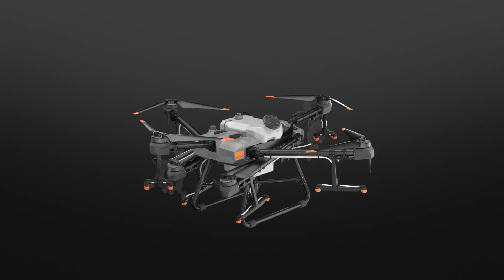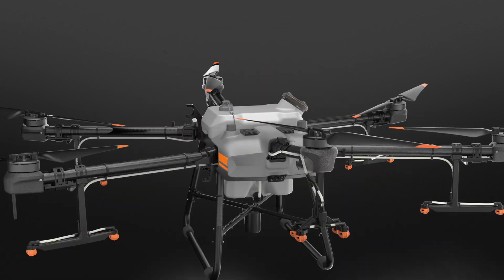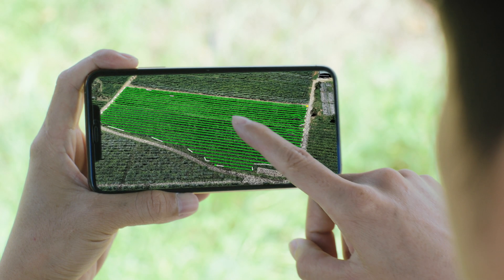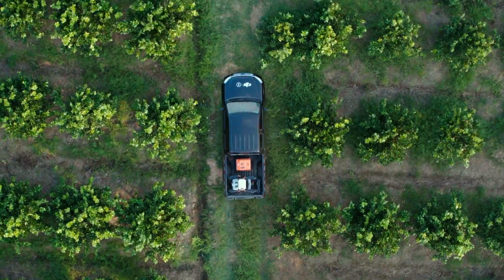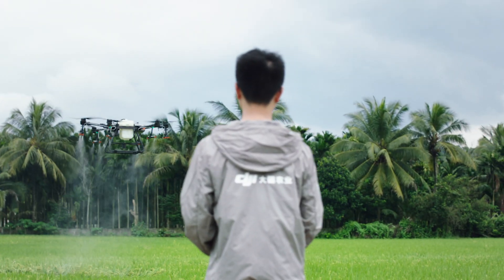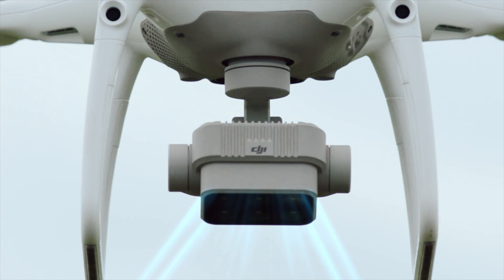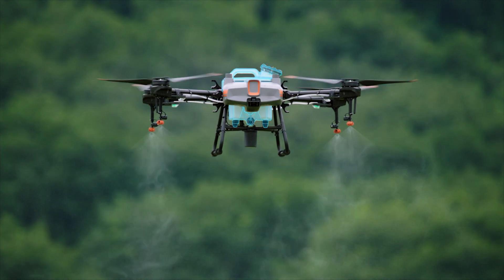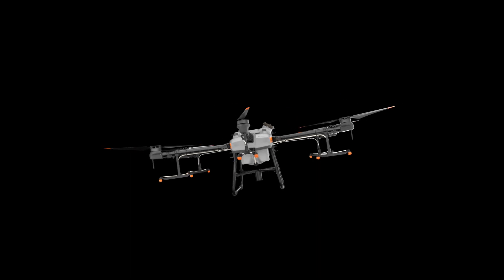DJI T30 & T10 intro video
This video was produced by DJI to introduce the Agras T30 and T10 models. We will be producing our own videos soon.

Muddy field conditions? Not a problem!

You can't control mother nature, but with the help of a DJI Agras agricultural drone, you can spray no matter the conditions of your field.